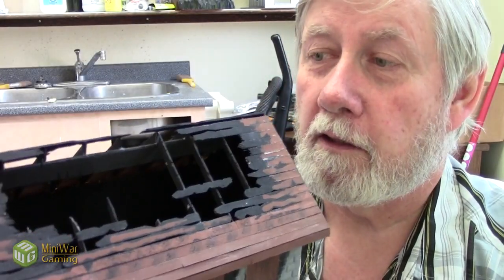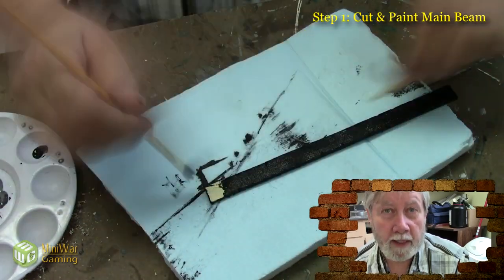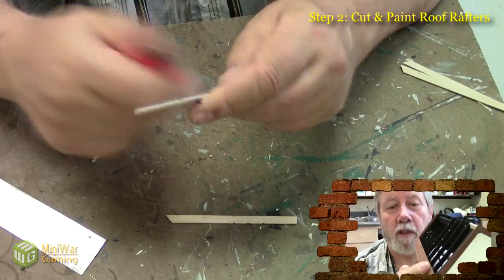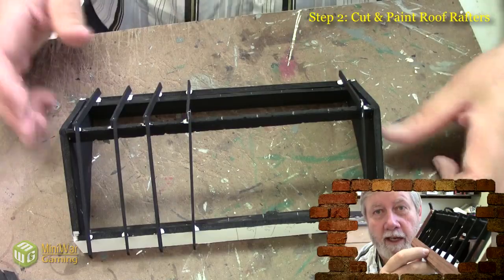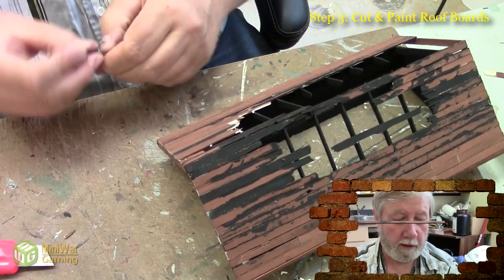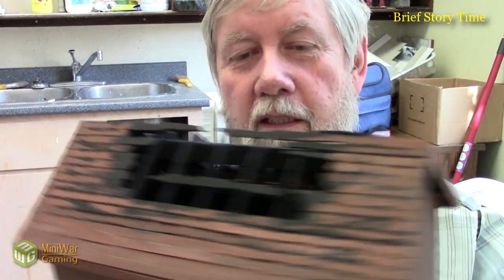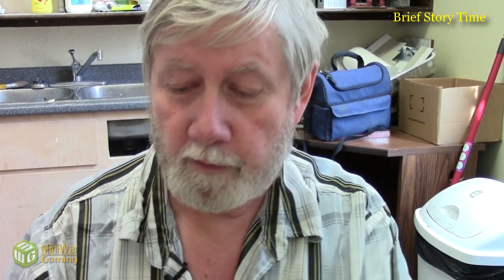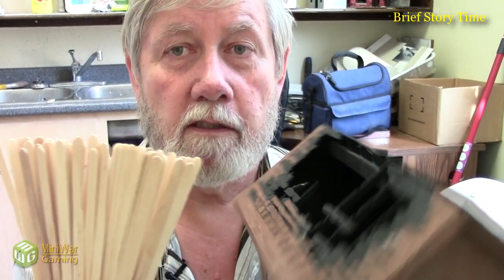How to Make a Burnt Roof - Papa Smurf Terrain Tutorial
Follow along as Papa Smurf constructs and paints up this burnt roof.